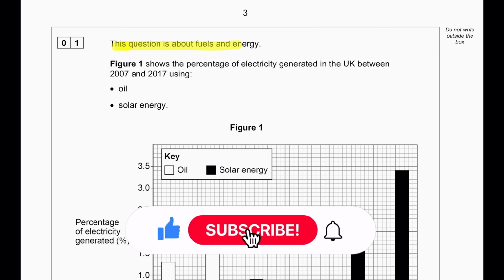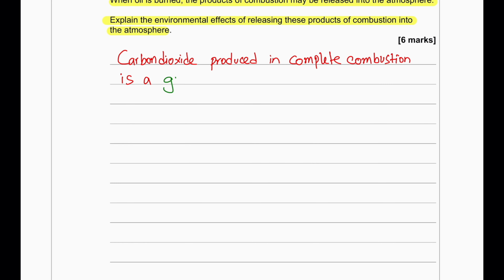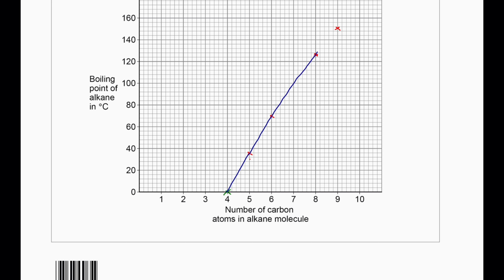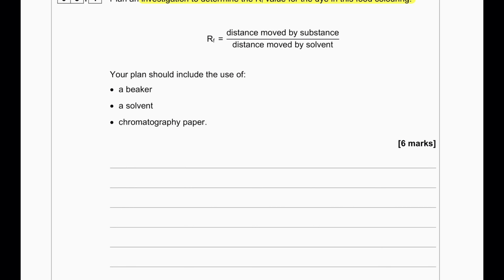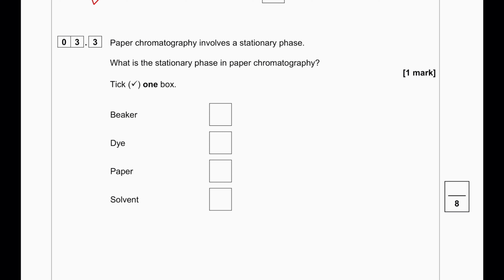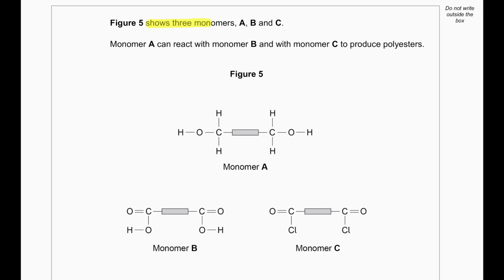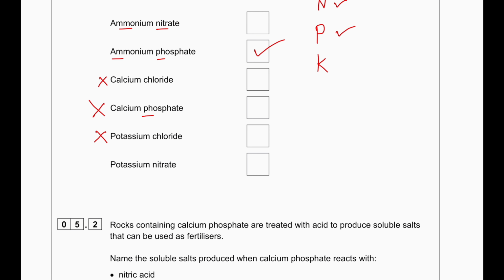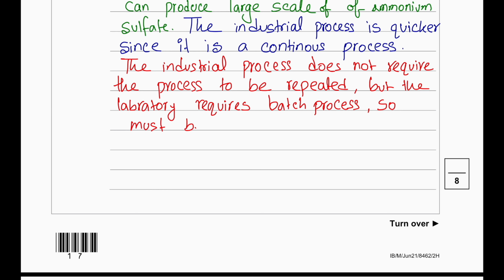AQA GCSE CHEMISTRY 8462/2H JUNE 2021 PAPER 2H PART 1